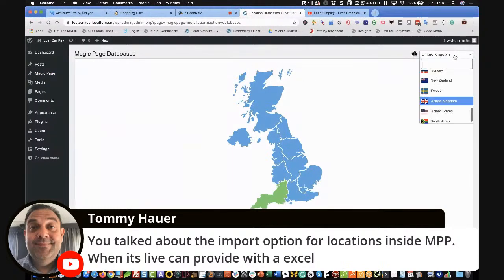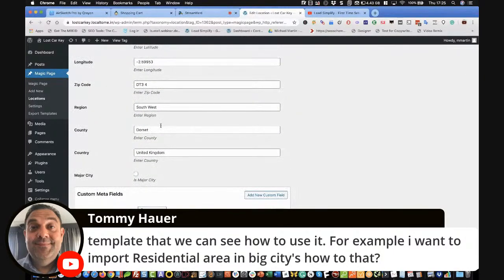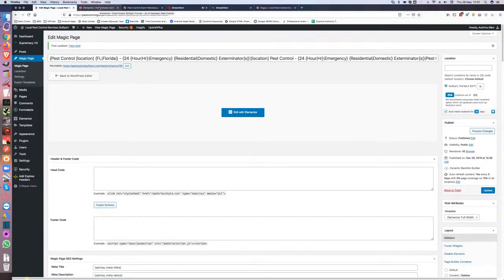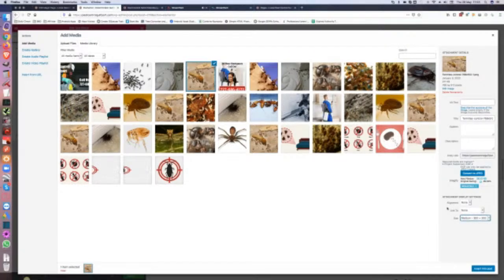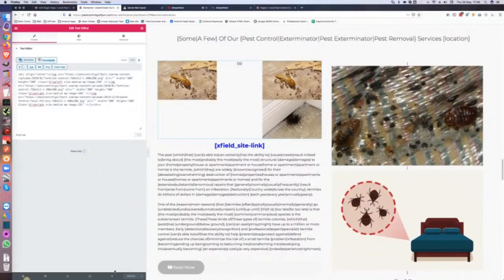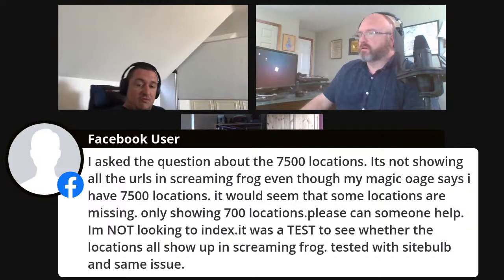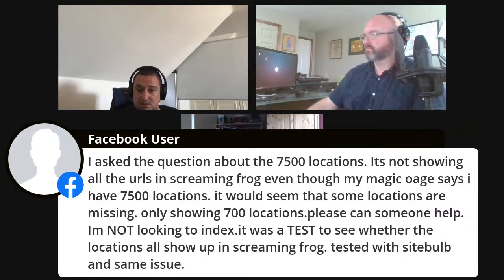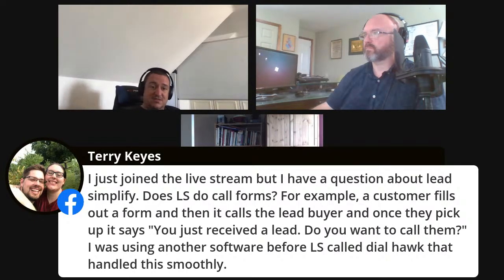Thursday 5 Live at 5 - Magic Page + Lead Simplify - Ask us anything + Tips and Tricks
We are here to help if you have any queries or need any demos